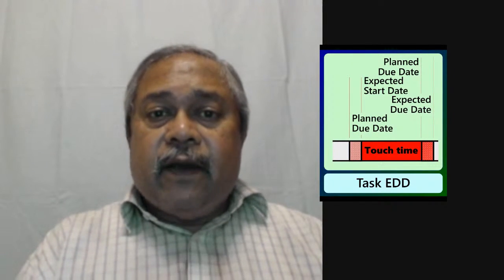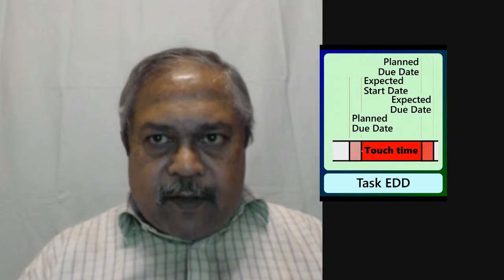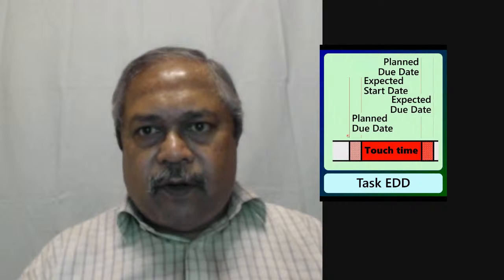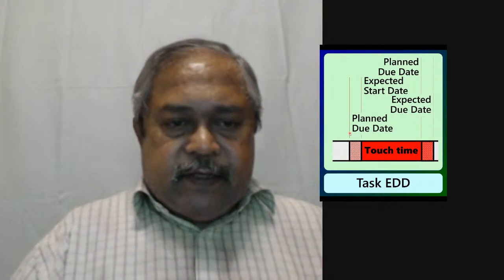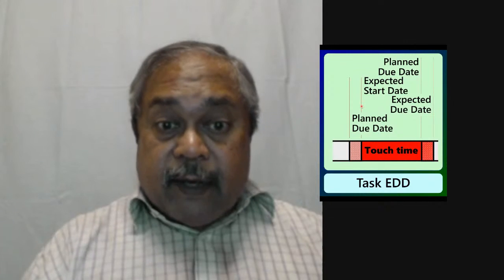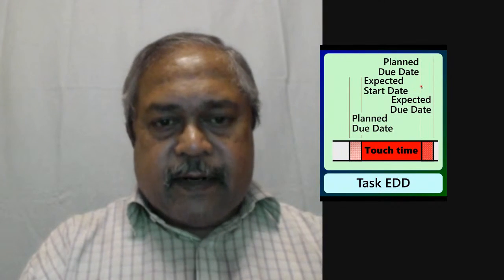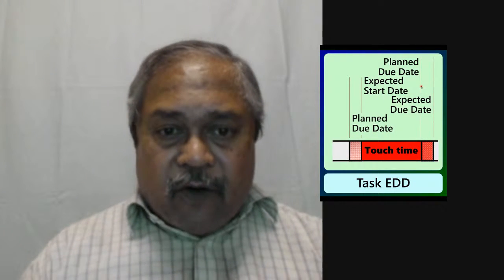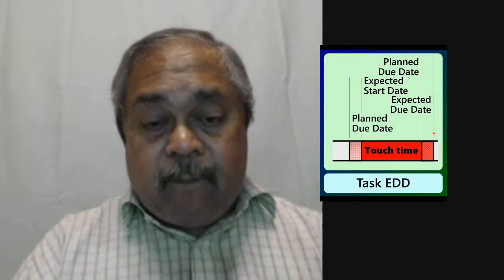Introduction to Expected Due Date for Changing Mindset and Culture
Today's live session is about Introduction to Expected Due Date for Changing Mindset and Culture.
Achieving any Business Outcome is quite easy - Define the Target, Acquire the right People, Secure the Buy-in, Deploy the Targets, Consistently Review the Progress, Steer towards the Target, Celebrate Success.
The only two resources necessary are People and Time.